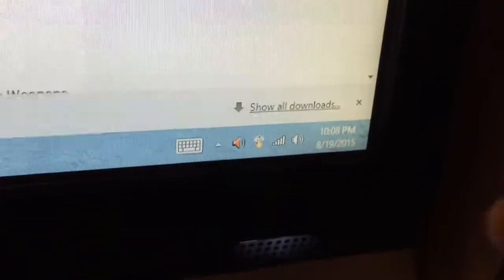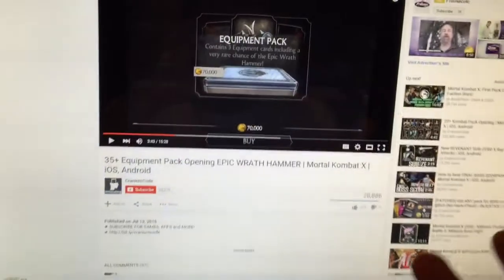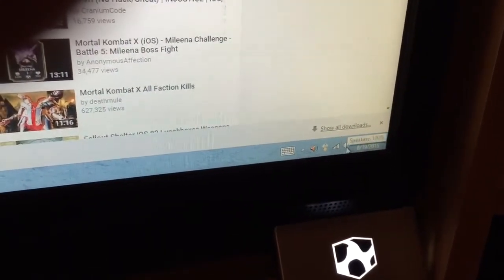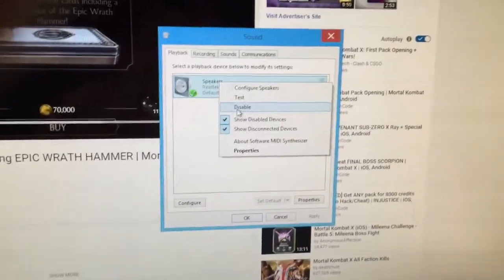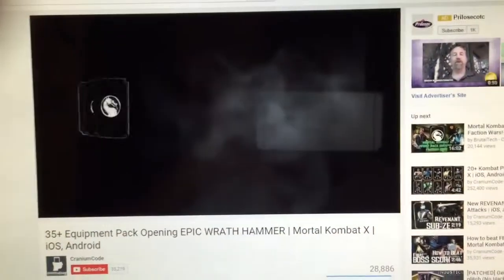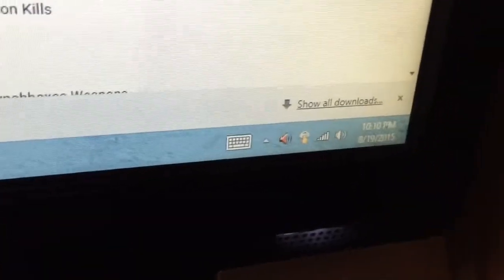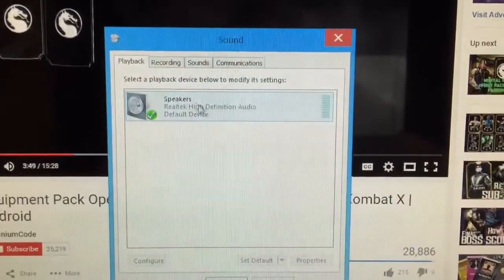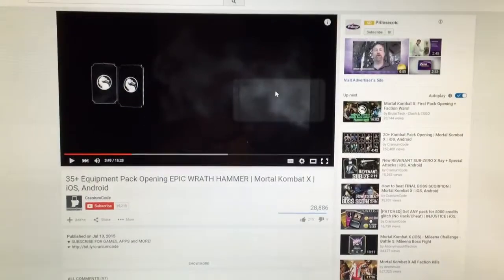How to fix NO audio in windows 8/8.1/10 FAST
Took me about 4 Hrs to do this
Simple
Step 1: right click on the speaker icon
Step 2: find playback
Step 3: right click on realtek speakers
Step 4: hit disable and the enable
Step 5: enjoy the damn audio